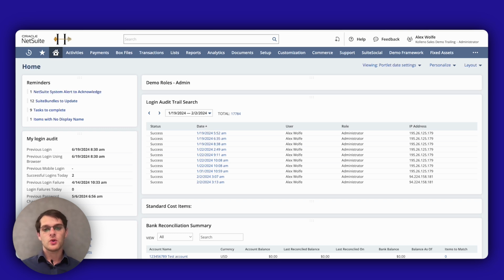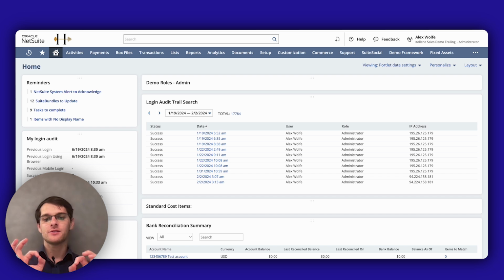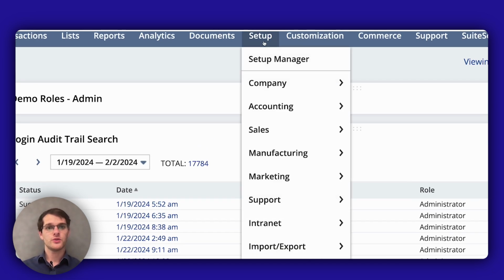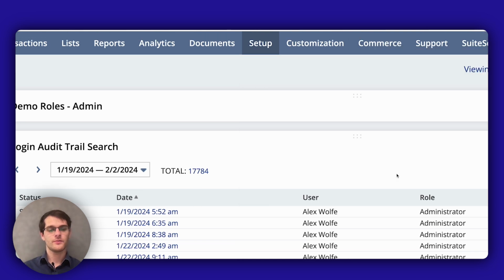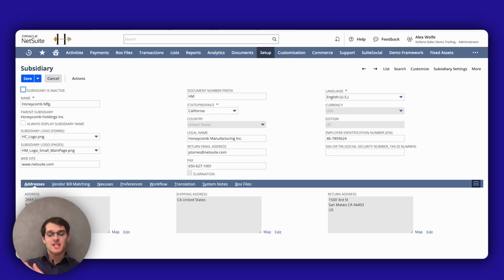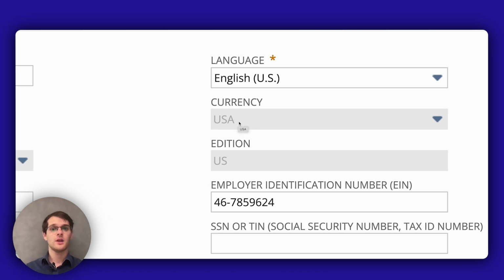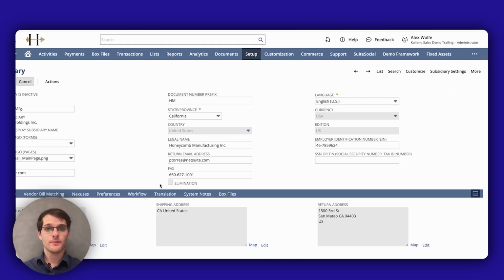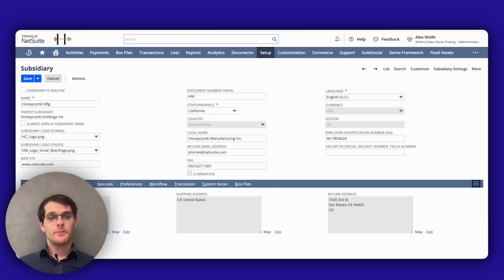NetSuite Tutorial | Setting a Base Currency in NetSuite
In this exciting demo, discover how to set your base currency in NetSuite effortlessly!

We'll guide you through the process for both standard NetSuite and NetSuite One World accounts.

Remember to make changes before creating any transactions. Don't miss out on this crucial tip!